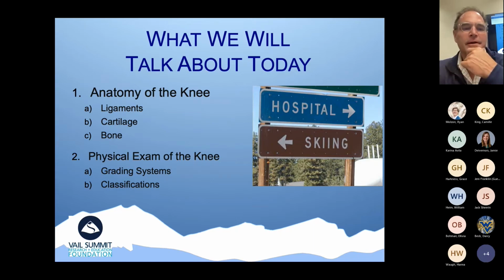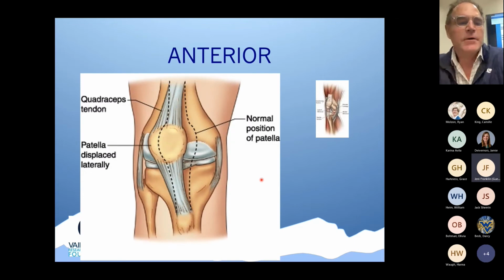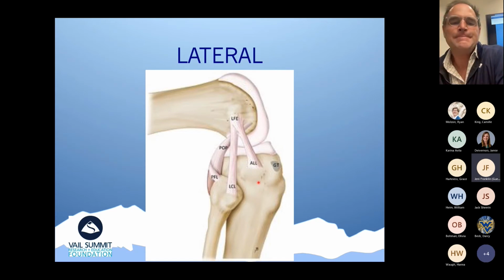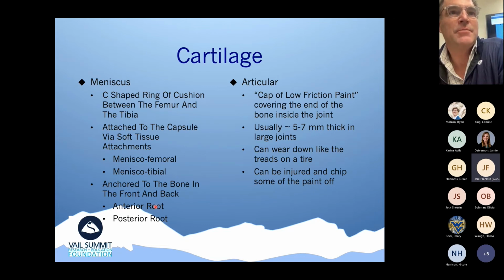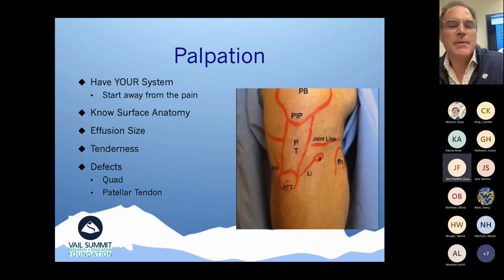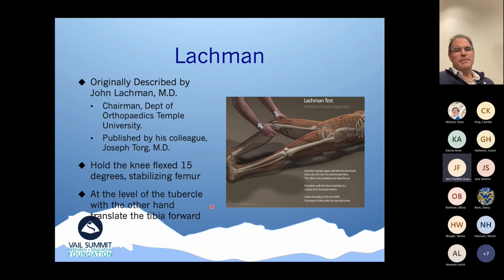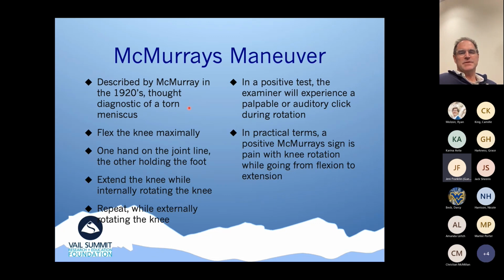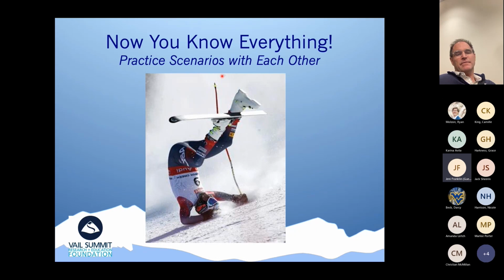Surgical Anatomy and Exam of the Knee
Presented by Dr. William Sterett  |  Orthopaedic Surgeon and Sports Medicine Specialist

If you are interested in receiving CME credit for this academic session,